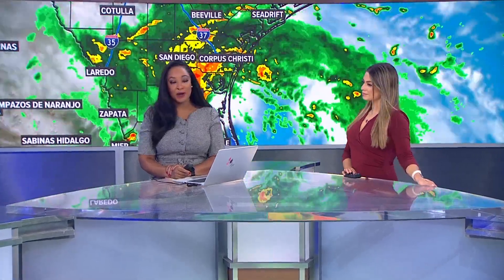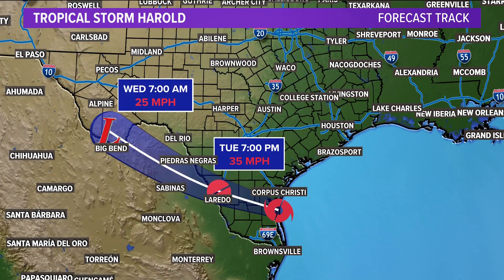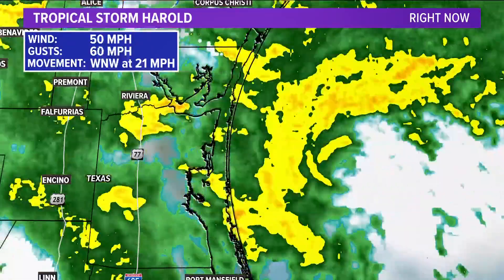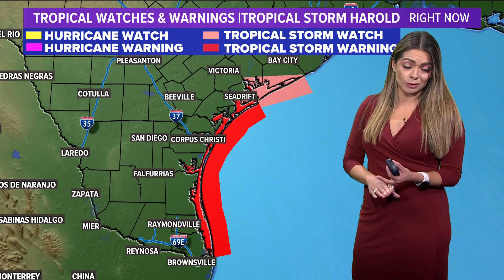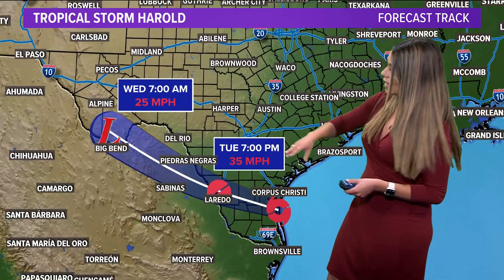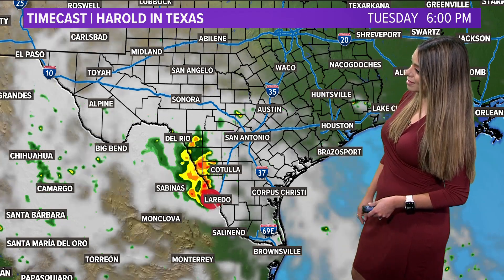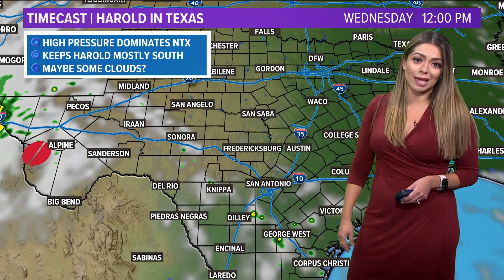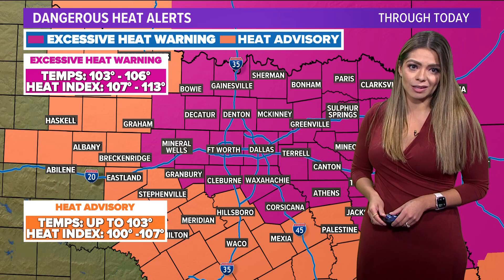Tracking Tropical Storm Harold impacting South Texas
Tracking Tropical Storm Harold impacting South Texas. Update with Meteorologist Mariel Ruiz.